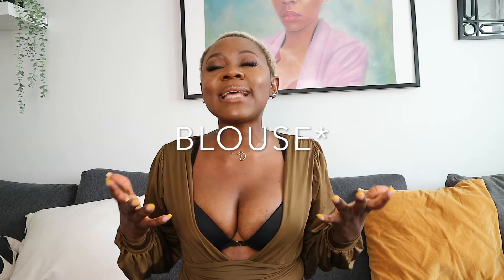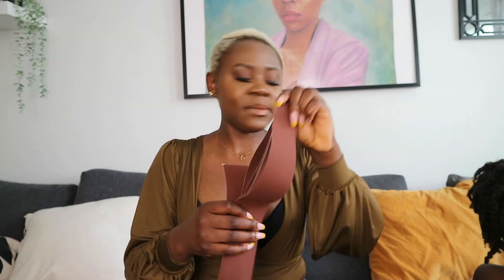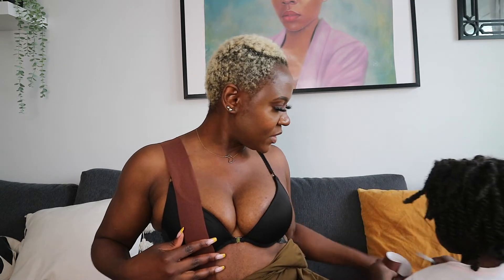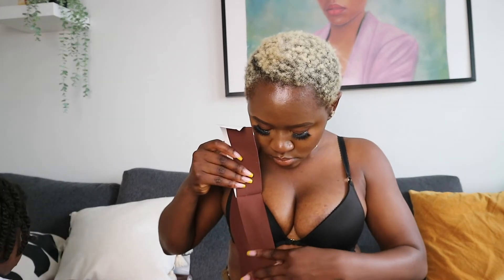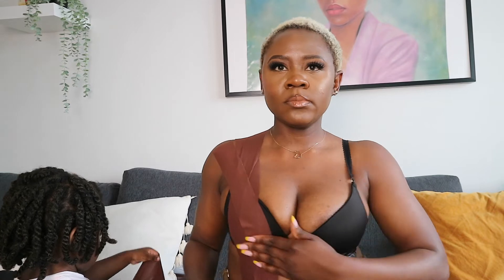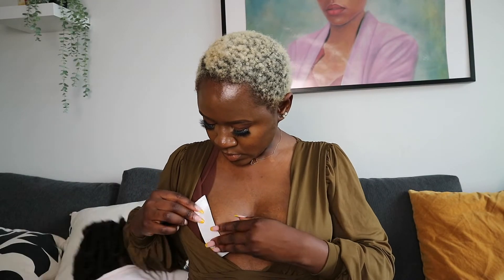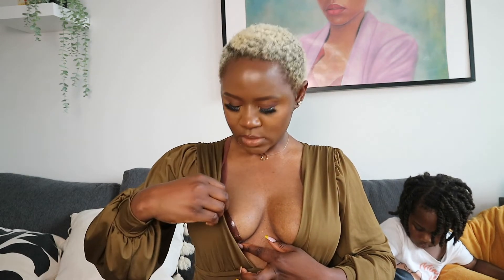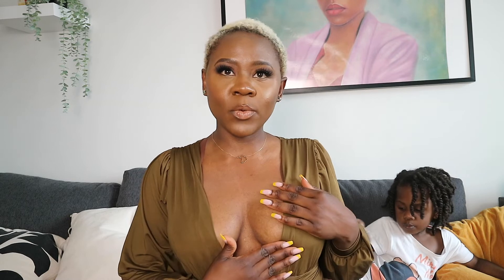HOW TO USE A BOOB TAPE! For the perfect breast lift. Ft Yoobtape.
You can shop these tapes from